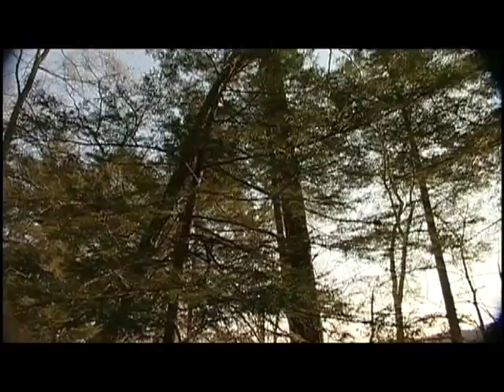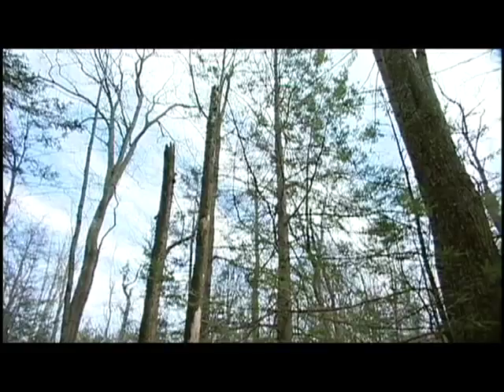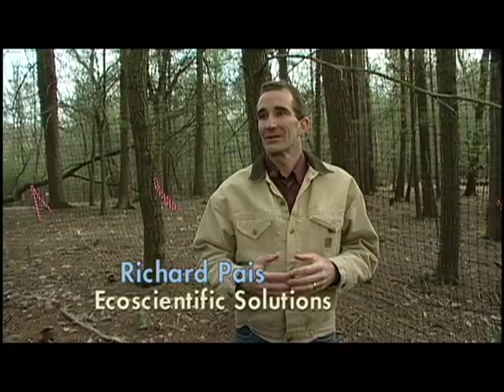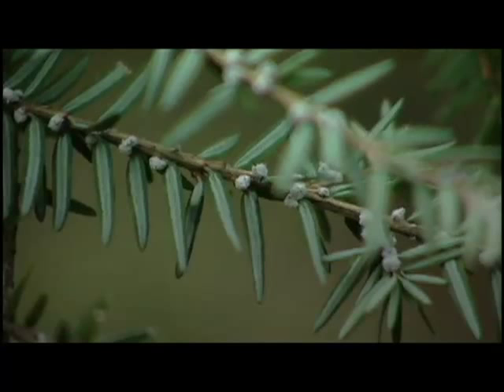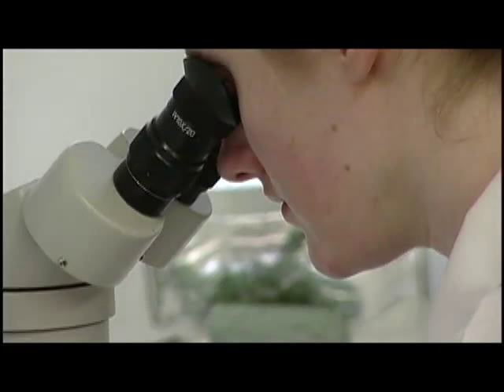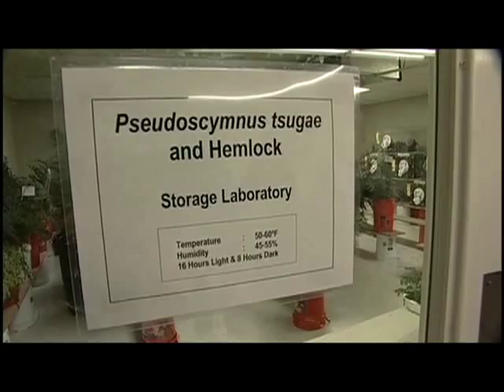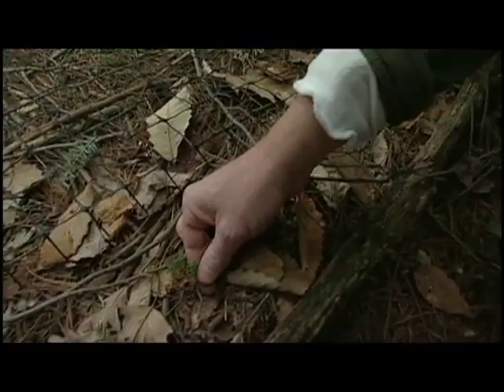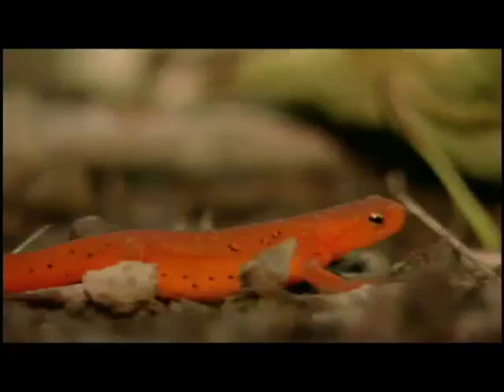Big Problems from Tiny Invaders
Invasive species can have devastating consequences on a local environment, but dealing with an out-of-balance ecosystem improperly can make problems worse.  Pennsylvania's state tree is being threatened by a tiny insect, and this is impacting the entire forest ecosystem, including the brook trout inhabiting local streams. Using carefully planned Integrated Pest Management techniques, scientists are fighting back.